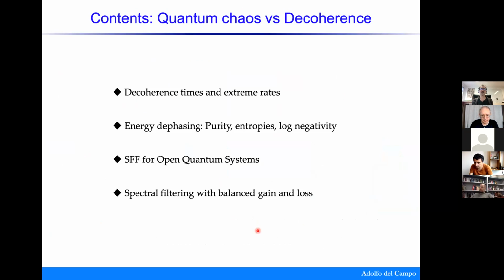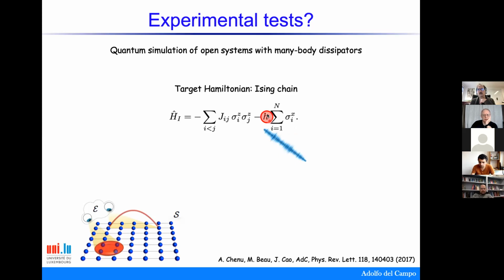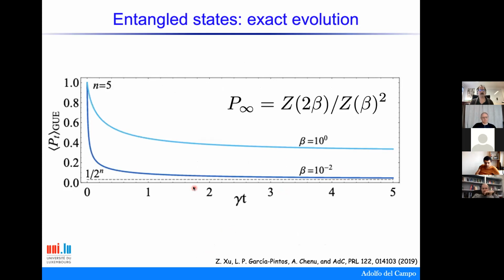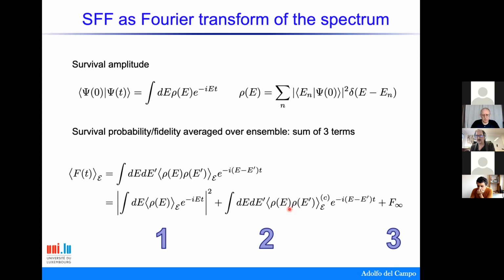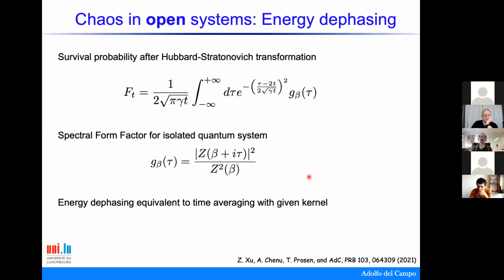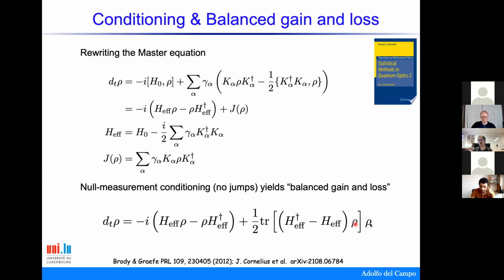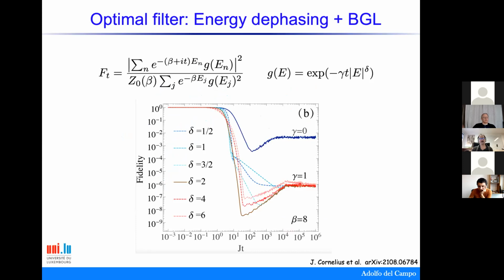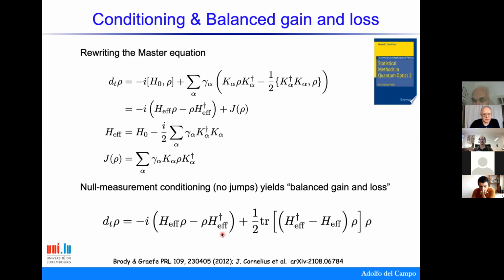Adolfo del Campo, 03/03/2022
Spectral Filtering Induced by Non-Hermitian Evolution with Balanced Gain and Loss: Enhancing Quantum Chaos